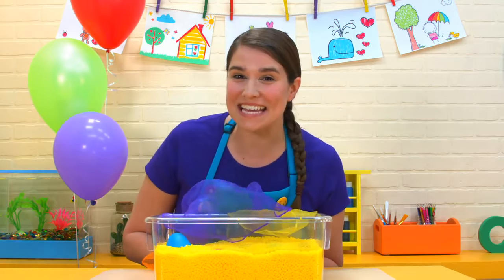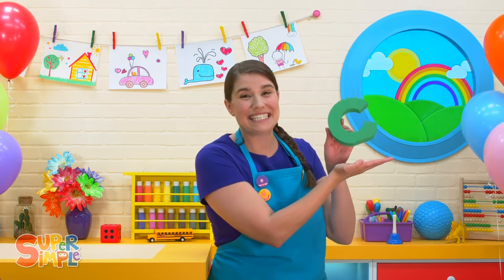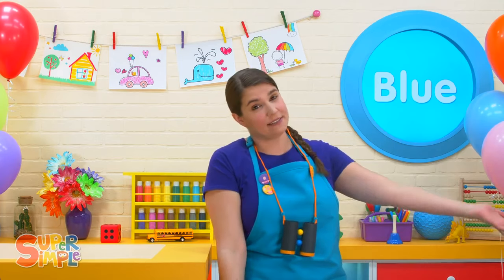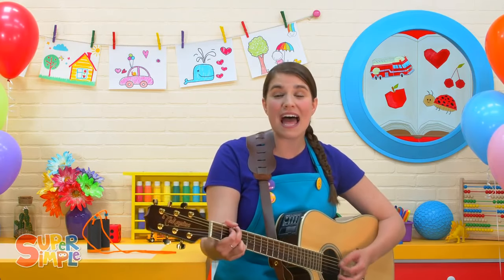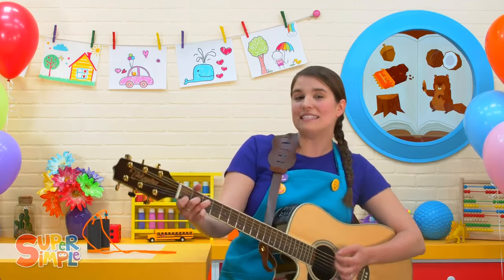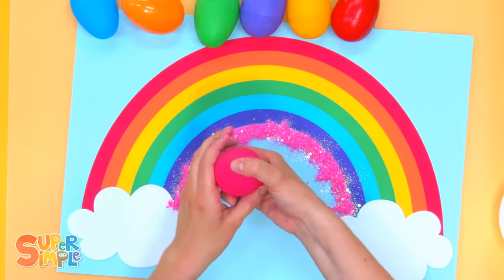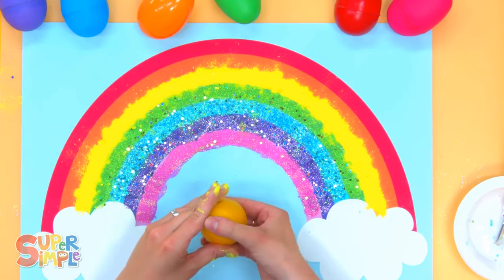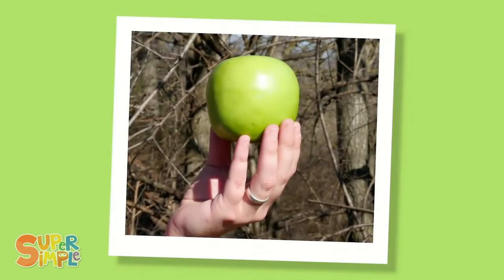Caitie's Classroom Live - Colors!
Designed to make it safer and simpler for young ones to watch online videos, YouTube Kids includes a suite of parental controls so you can tailor the experience to suit your family’s needs.